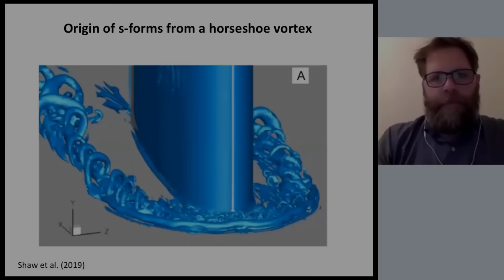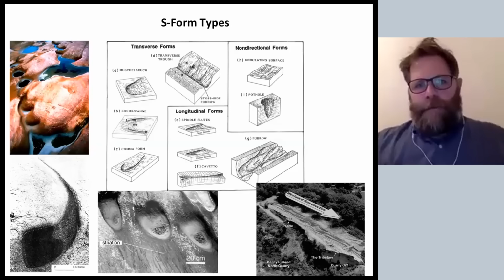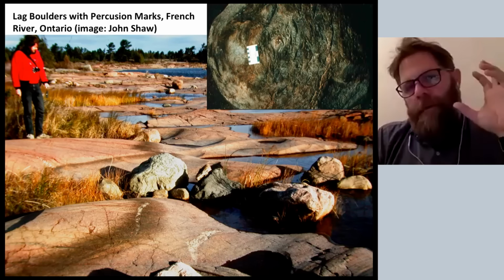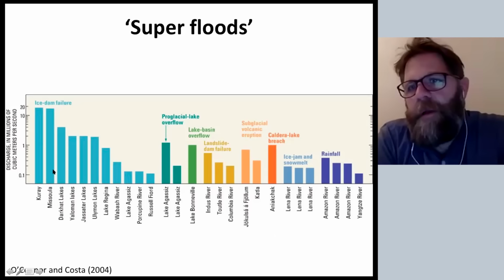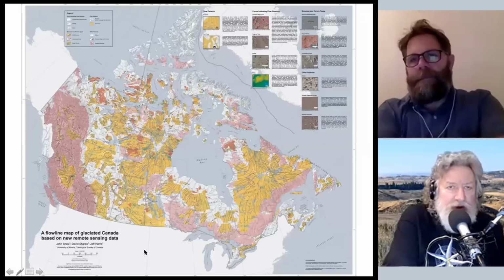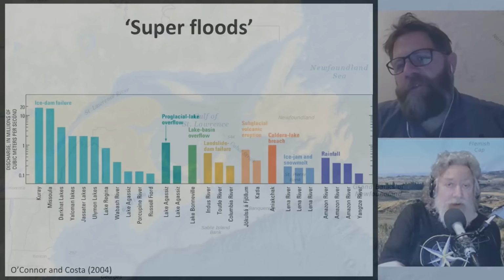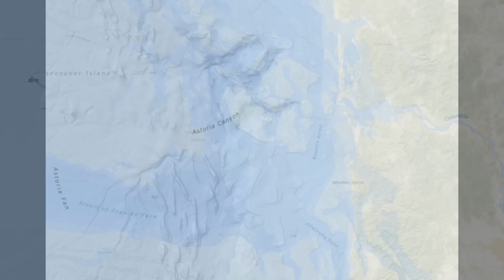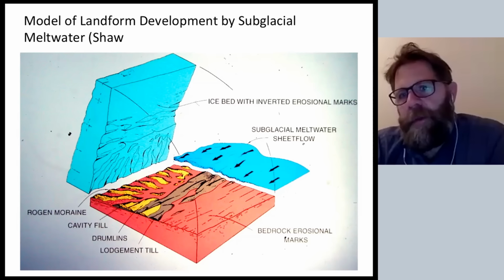Mega-scale Floods with Jerome Lesemann | Kosmographia Clips 047.2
Kosmographia Ep047 The Randall Carlson Podcast with Brothers of the Serpent – Kyle and Russ, Normal Guy Mike and GCREX admin Bradley, from 09/14/20. Jerome Lesemann, from Vancouver Island University, is a drumlin expert, and student and colleague of pioneer of the Meltwater Hypothesis for the formation of drumlins – John Shaw. After some introductory reminiscing, we let Jerome have the floor and educate us about the enigmatic geomorphological features known as drumlins. Their presence far and wide across North America, beneath the former continental ice sheets is put into perspective. Though supported by hydraulic modeling and analogy across seven orders of magnitude, the widespread and various forms’ genesis is still contentious and controversial, hundreds of years after the phenomenon was first observed! The fields of drumlins are SO vast, that the quantities of water necessary to create them all is “absolutely astounding” and the major hurdle to acceptance of the hypothesis. Perhaps the Younger Dryas Impact Hypothesis will offer a boost to its explanatory potential…

In the name of liberty and freedom, we are moving this podcast to our new partner platform!

Mysterious Origins of Halloween and the Ancient Day of the Dead Festivals (Video on Demand $18)

Full listing of scientific papers about the Younger Dryas Impact Hypothesis

Support Randall Carlson's efforts to discover and share pivotal paradigm-shifting information! Improve the quality of the podcast and future videos. Allow him more time for his research into the many scientific journals, books, and his expeditions into the field, as he continues to decipher the clues that explain the mysteries of our past, and prepare us for the future...

Make a one-time donation thru PayPal, credit/debit card or other account

has the podcast, RC’s blog, galleries, and products to purchase!

Kosmographia logo and design animation by Brothers of the Serpent.
Video recording, editing and publishing by Bradley Young with YSI Productions LLC (copyrights), with audio mastered by Kyle Allen and Chris James.